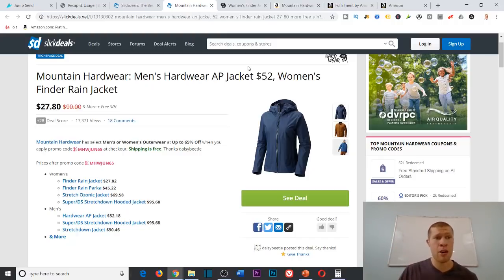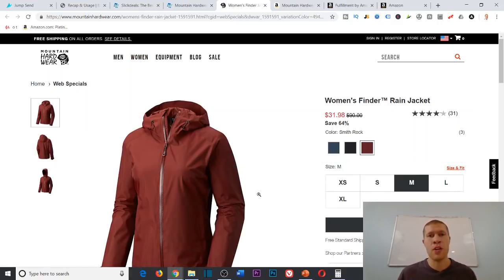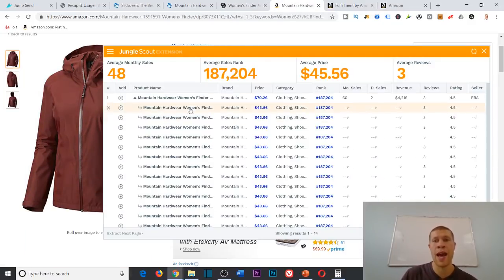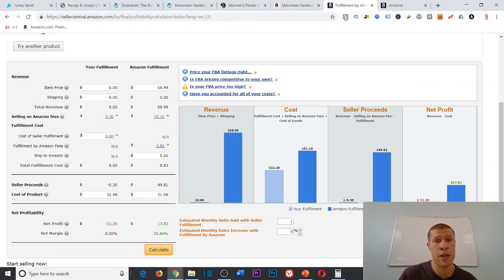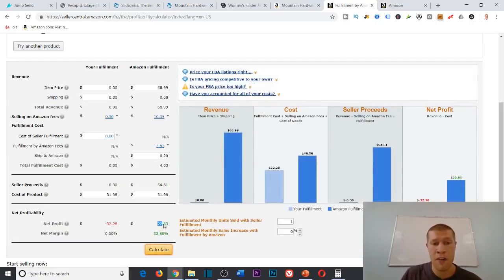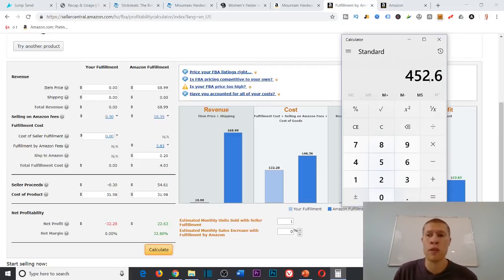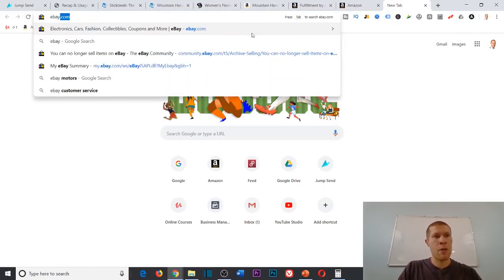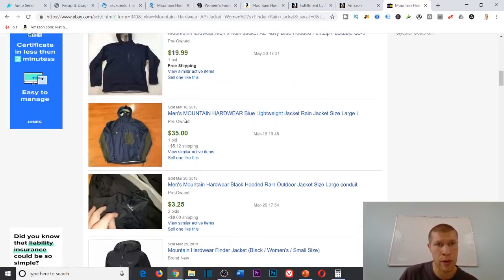Online Arbitrage Tutorial Using Slickdeals [70% ROI on my Money]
Today I'm going to show you how to source Online Arbitrage products from Slickdeals.

Slickdeals is a great website to buy arbitrage products you can flip back online.

Because...

The one problem everyone faces is CASHFLOW.

Oh, and the best part...you can do all of this from the COMFORT of YOUR own home...or wherever you'd prefer.